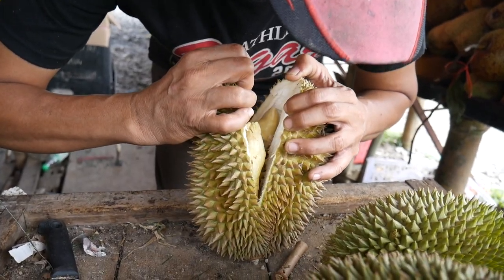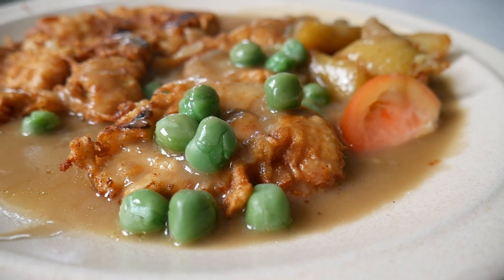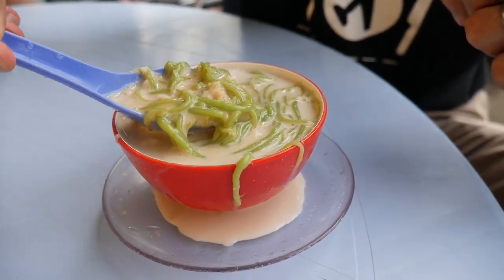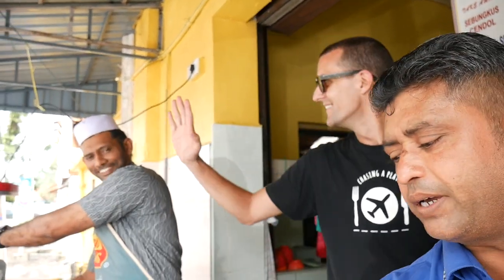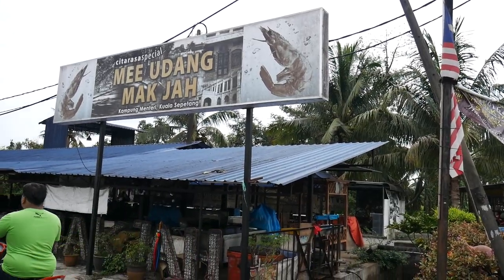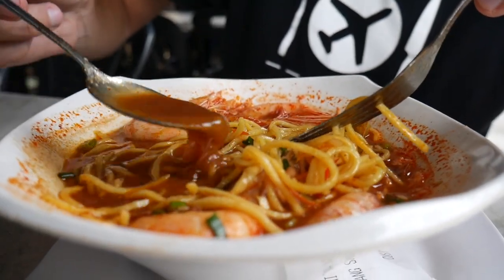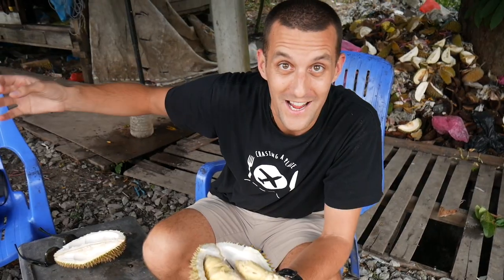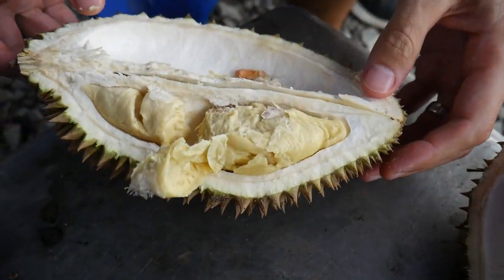HUGE MALAYSIA STREET FOOD TOUR in Taiping, PERAK- Durian, Prawn noodles and MORE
Taiping is a food haven. We’re road tripping around Perak and today we take you on a huge MALAYSIA STREET FOOD TOUR around Taiping and Kuala Sepetang to eat some famous dishes.

Where we ate:

-Chicken chop and roti sayur at Yut Sun Kopitiam, 78 Jalan Pasar, 34000 Taiping, Perak, Malaysia. Open all day. Halal.

-Cendol at Ansari Famous Cendol, 92, Jalan Barrack, 34000 Taiping, Perak, Malaysia. Open daily 10:30am to 6:00pm. Halal.

-Coffee at Antong Coffee Mill, No. 8A, Jalan Assam Kumbang, 34000 Taiping, Perak Darul Ridzuan, Malaysia. Open daily 8:30am to 5:30pm. Halal

-Mee Udang (Prawn noodles) at Restoran Mee Udang Mak Jah, Kampung Menteri, 34650 Kuala Sepetang, Perak, Malaysia. Open everyday except Wednesday 12:00pm to 10:00pm. Halal.

-Durian from a roadside seller!

Taiping and the surrounding villages and towns are amazing places for a spot of food hunting!

We are in Malaysia for the next wee while and would love any food recommendations. Please let us know your favourite places to eat in the comments below. Thanks so much for your support.

We’re Thomas and Sheena, travel and food fiends. We started full time travel in October 2016 visiting Thailand, Vietnam, Taiwan, Philippines, Malaysia and Singapore. We’ve just been in South America and now the rest of the world awaits! There is no end in sight for our food travel adventure.